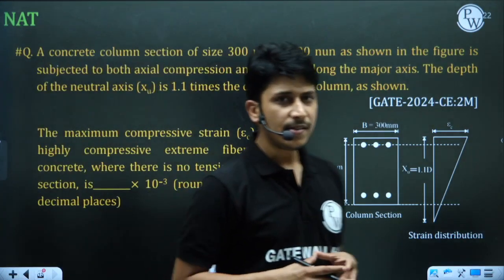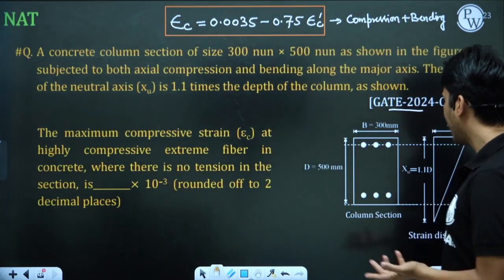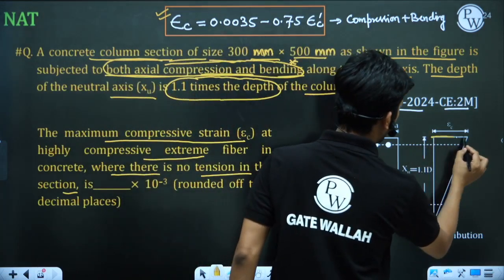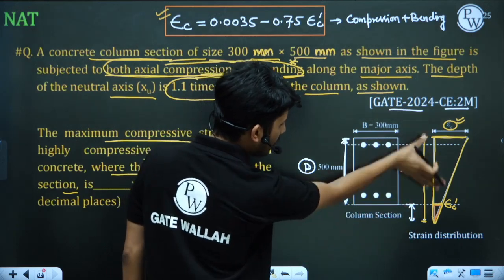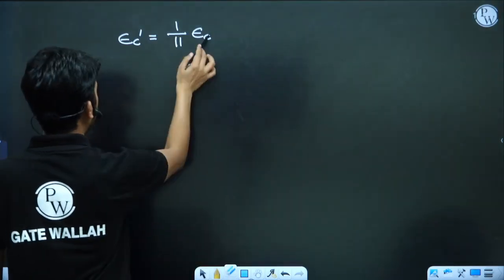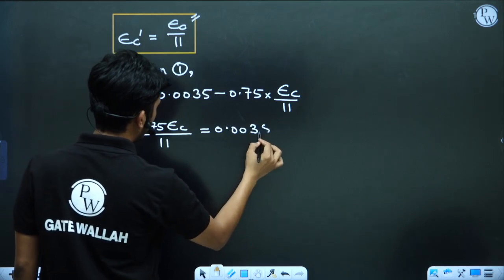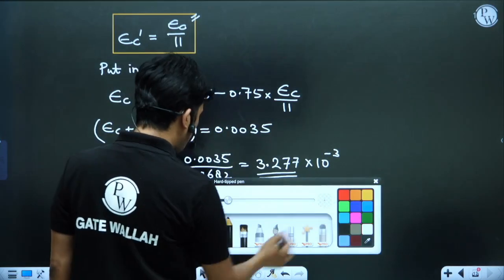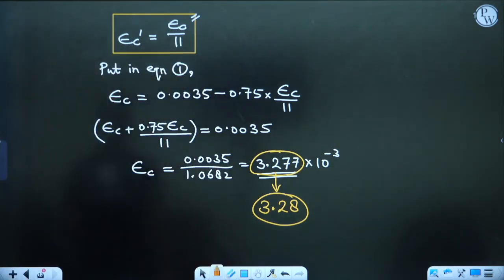Civil GATE 2024 - Question 85...